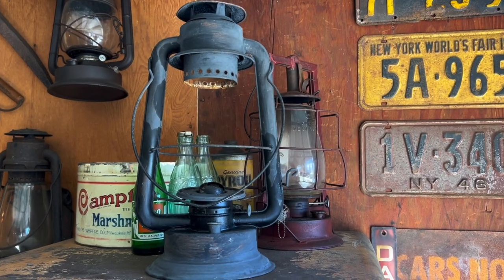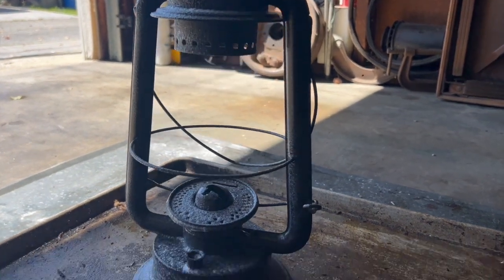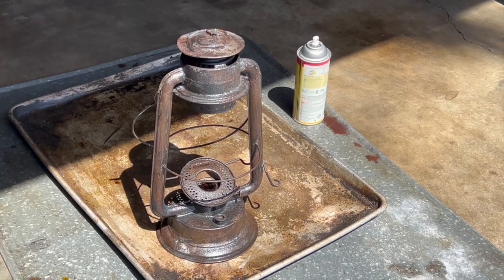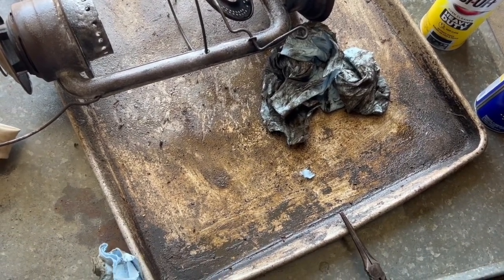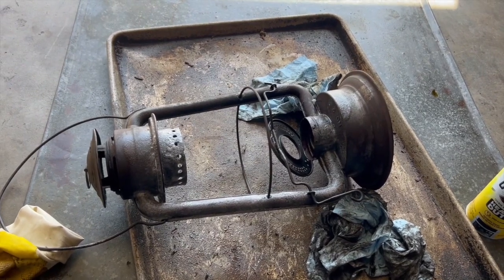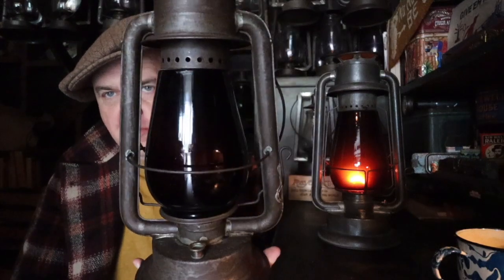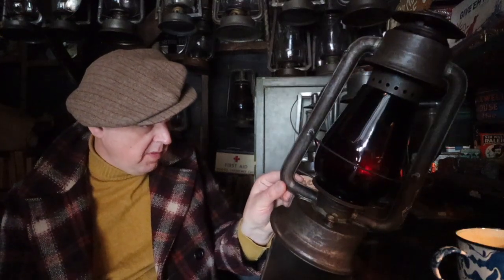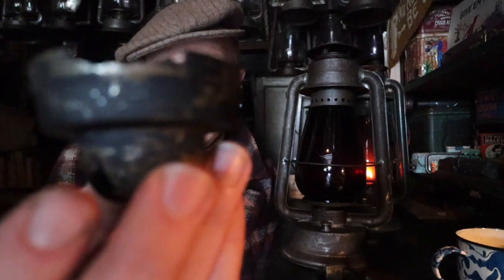Wheeling Along: Paull's No.2 Strip!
Hi gang, sorry for the late weekly episode, been a hectic week!

So, here's a bit of the process, and where she's at, so far. Hope you enjoy the week long video documentation.